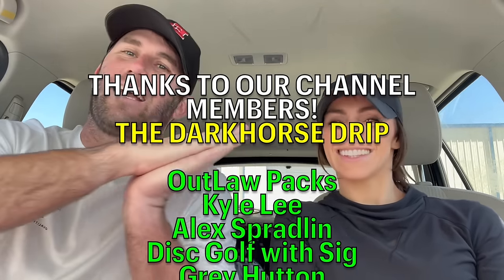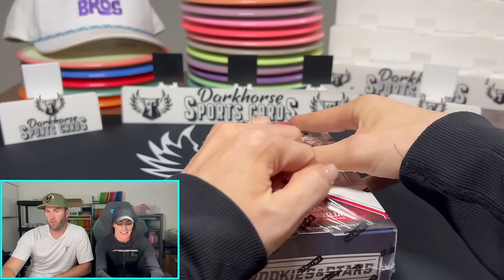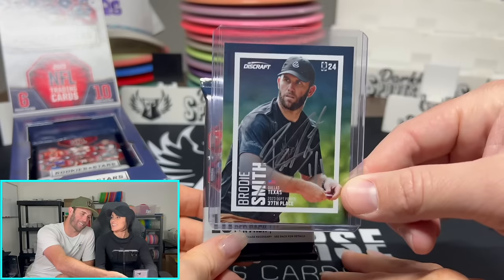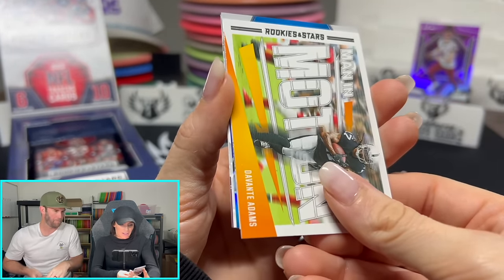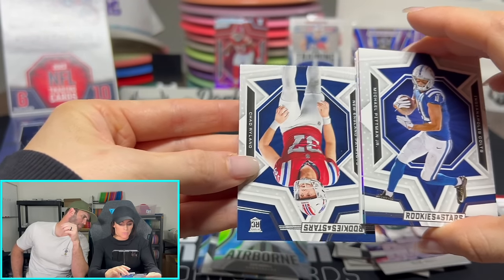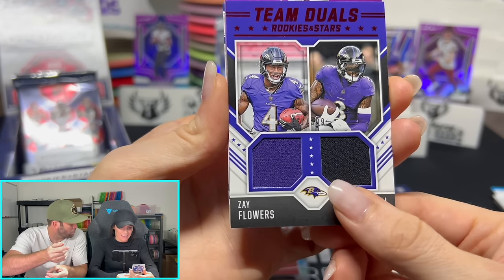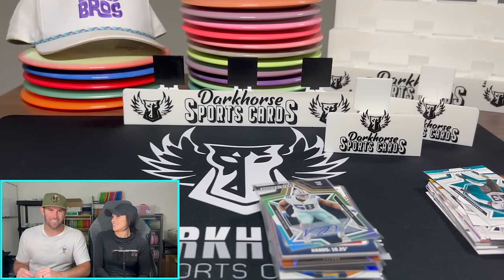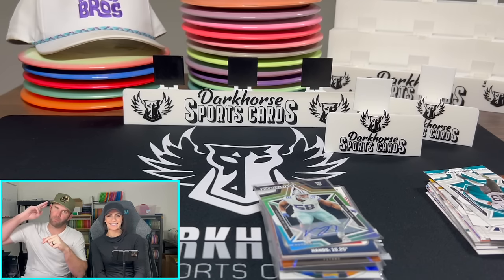KELSEY BUYS HER FIRST HOBBY BOX!!! 2023 Rookies & Stars Hobby Box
We are opening a 2023 Rookies & Stars Hobby Box